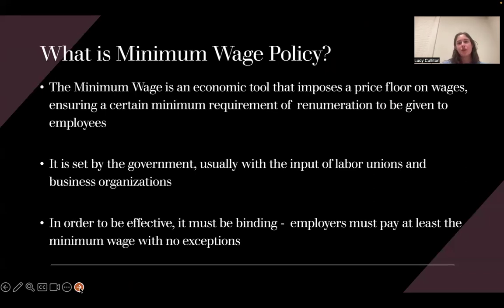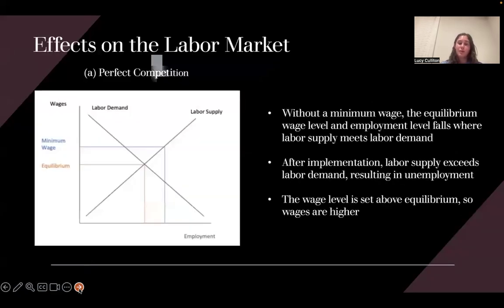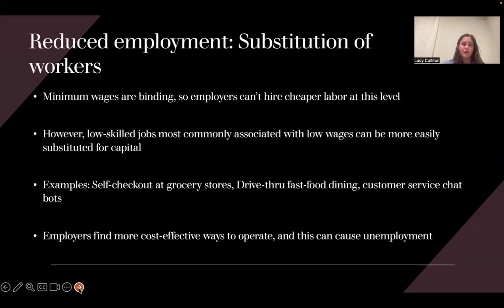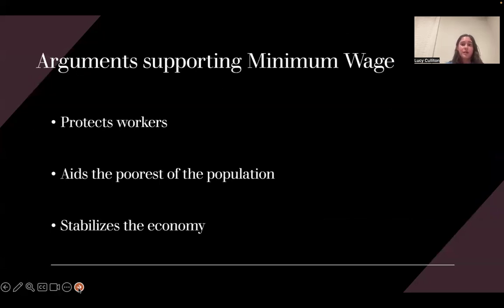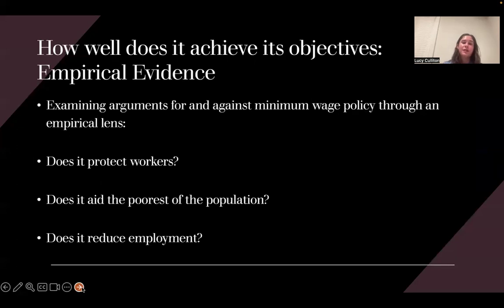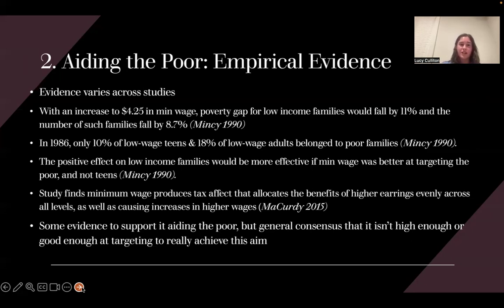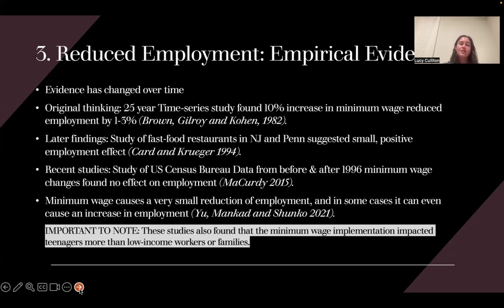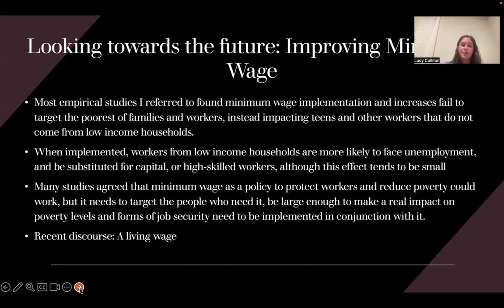Econ 480 minimum Wage Presentation